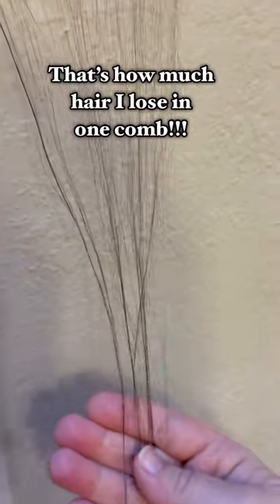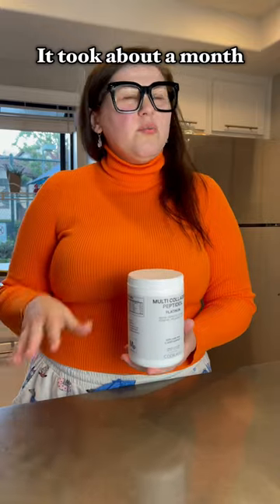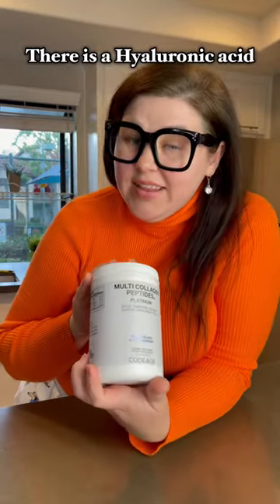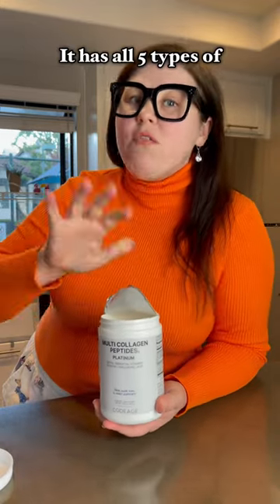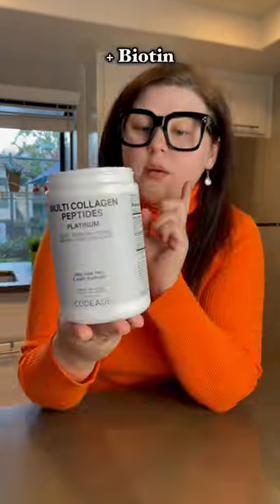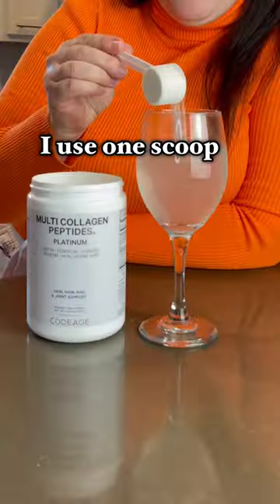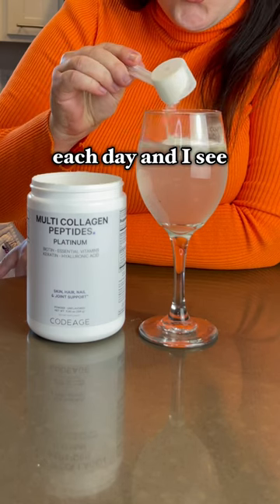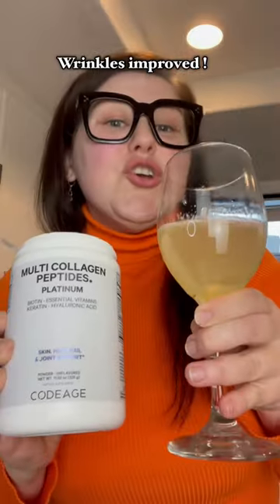MY NEW SKIN 💫 @codeage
I feel changes already!